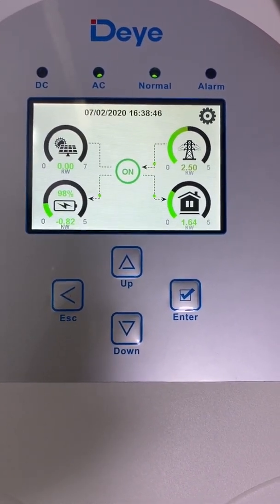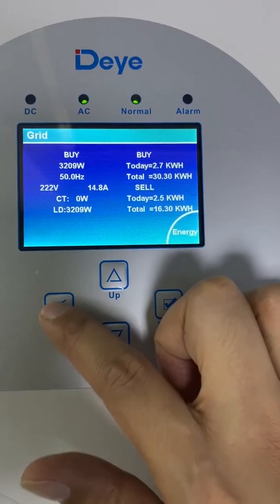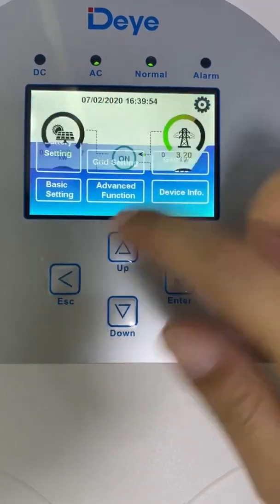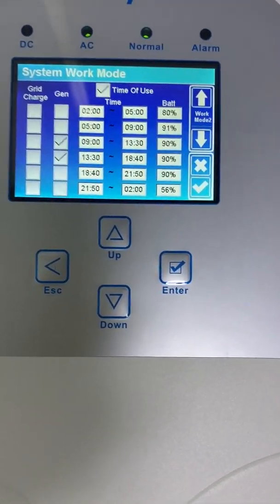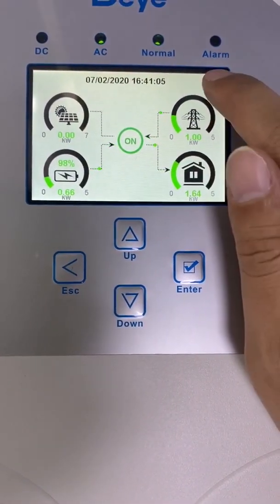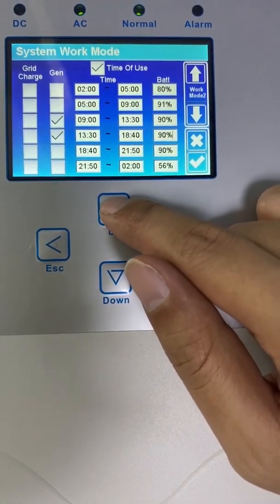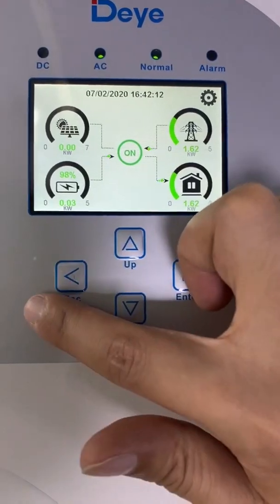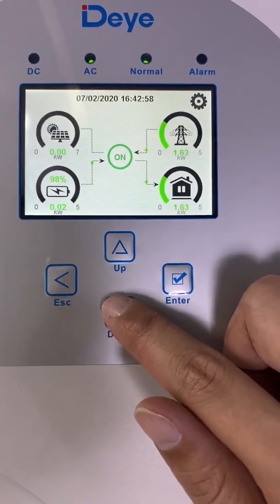Grid Peak shaving function of Deye hybrid inverter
Simple introduction about grid peak shaving function of Deye hybrid inverter